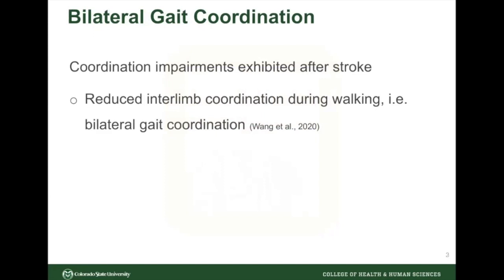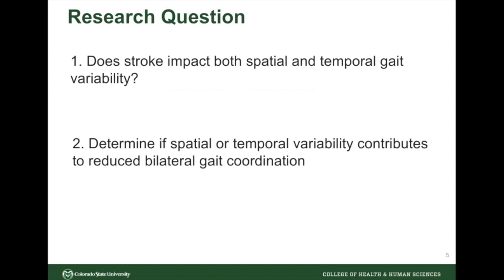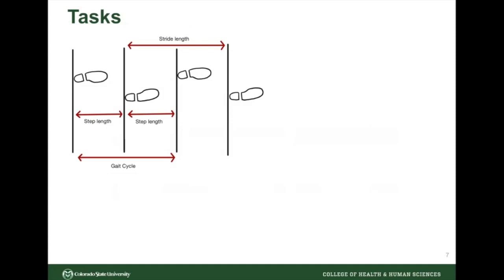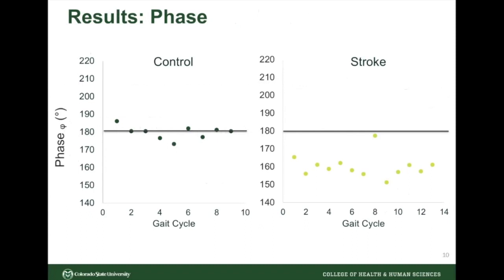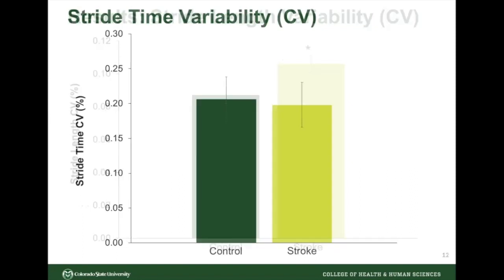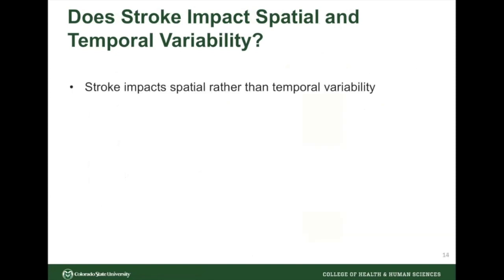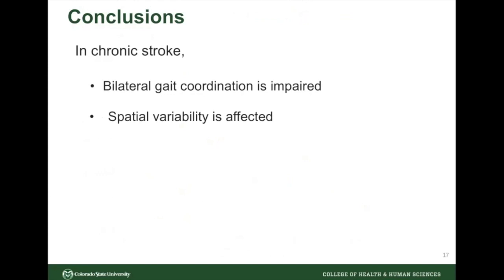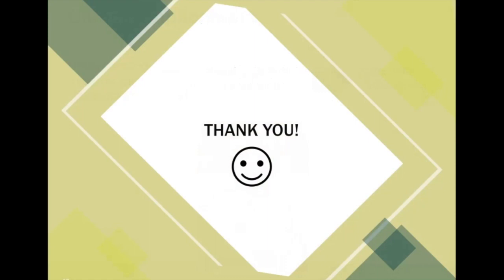RMASB DE 2021 Diana Enzastiga